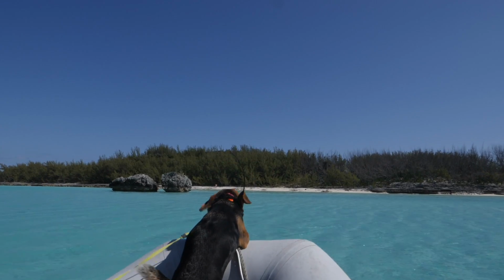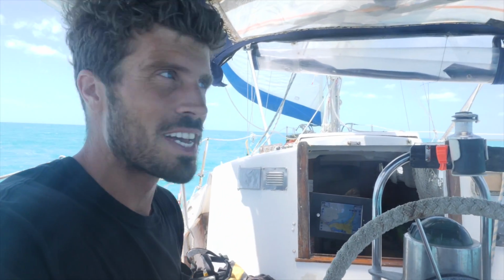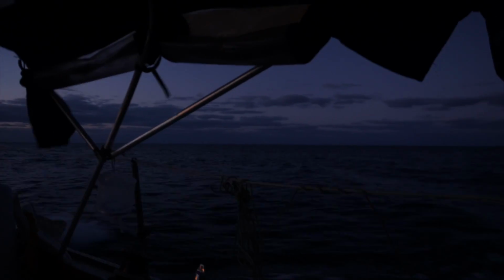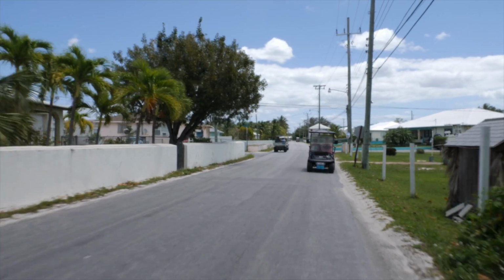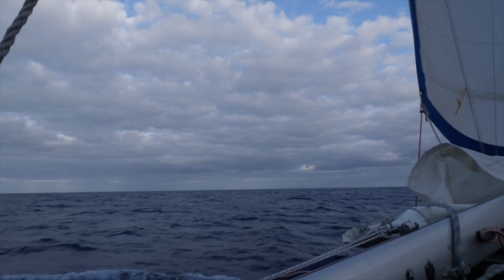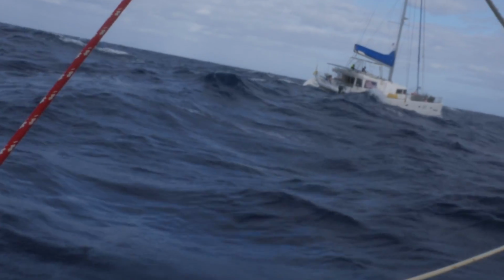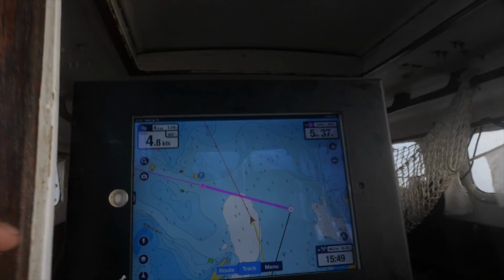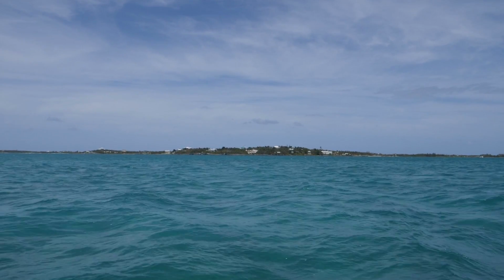Nearly Hitting Coral Heads Solo Exciting the Bahamas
Before buying a boat, I crewed across the Pacific Ocean on a variety of different boats for the duration of about a year. I then thought I knew enough about boats, but really, I didn't. Looking back at these solo sail experiences, before setting off on long solo voyages, it would have probably been better to first get some more boat ownership experience close to shore. Which would be my advice to you. Nevertheless, I hope you learn something from the struggles I had to go through in these videos, in my learning process of becoming a comfortable boat owner

365 days I crewed on sailboats from San Diego, USA all the way down to Panama, stopping in Mexico and Costa Rica. After Panama crossing the Pacific Ocean to New Zealand stopping at islands like the Marquesas Islands, French Polynesia, Tonga and Fiji

45 days I traveled through New Zealand from the Northernmost point to the Southernmost point, then

100 days I traveled by motorbike through Vietnam, Laos and Cambodia, then

365 days I traveled in my self-built campervan from Kyrgyzstan to Tajikistan, Uzbekistan, Kazakhstan and Turkmenistan, then

365 days I traveled with this van through Iran and Pakistan, then

180 days I built an off-grid log cabin in the woods in Spain, then

180 days I restored an old sailboat in Guatemala, then

180 days I traveled with this sailboat from Guatemala to Honduras, Cuba, Jamaica, Bahamas, Turks and Caicos and the Dominican Republic

Currently I am learntosail while livingonaboat doing solosailing in the Caribbean